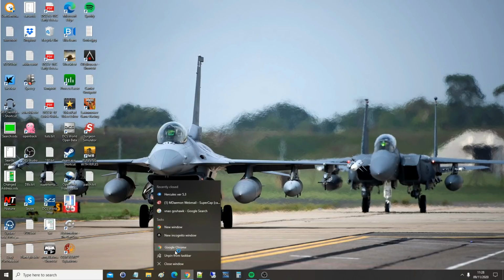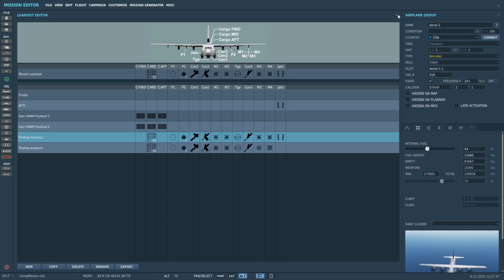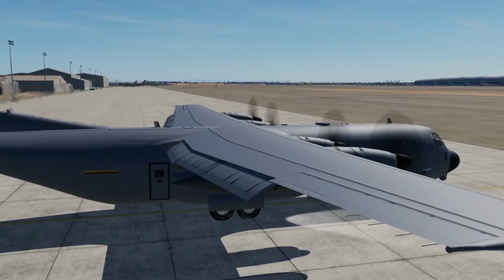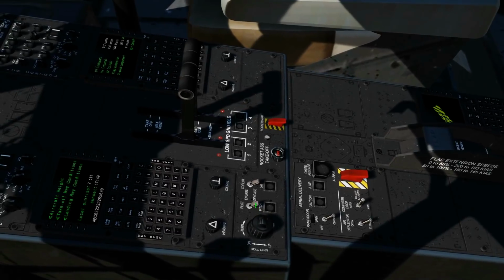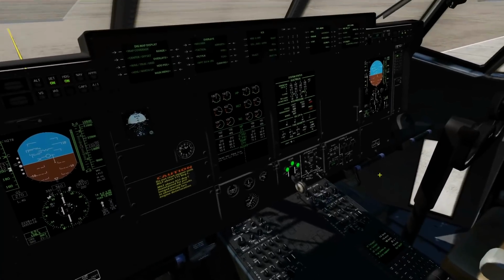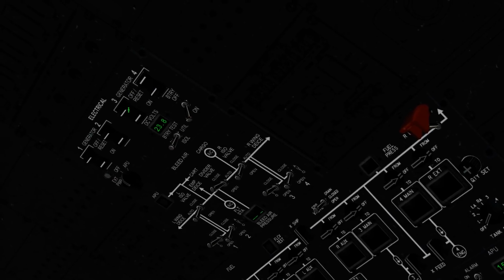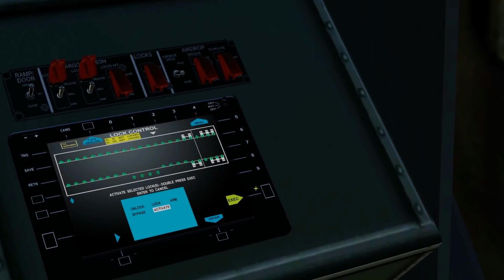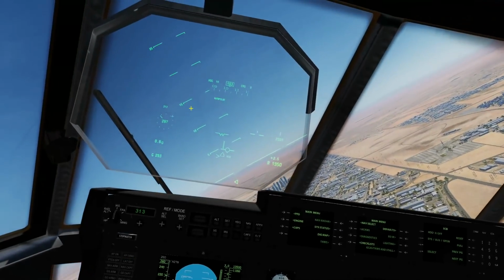C-130 Hercules Mod: How To Download, Install & First Look | DCS WORLD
Non 18+ version (please distribute link)